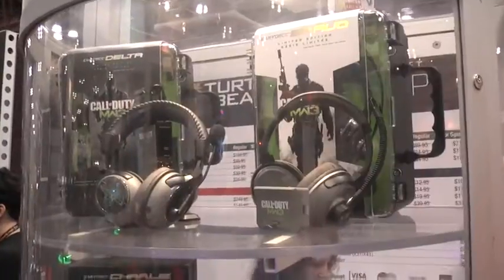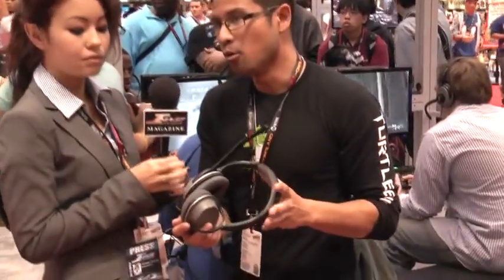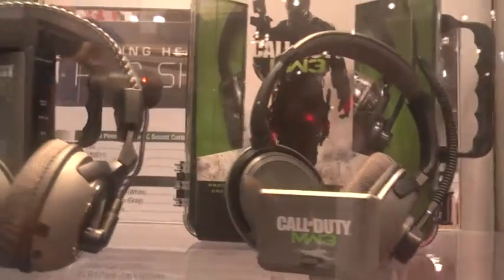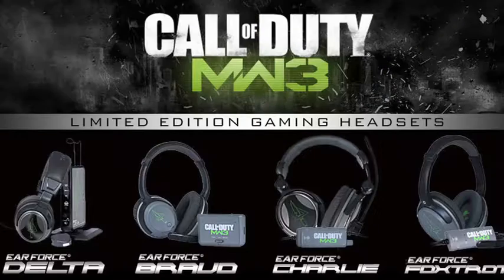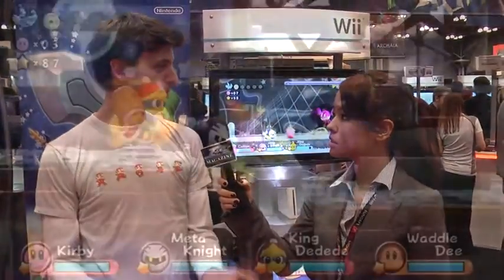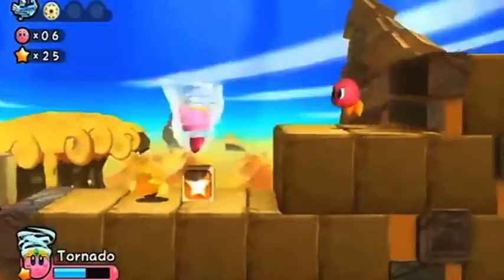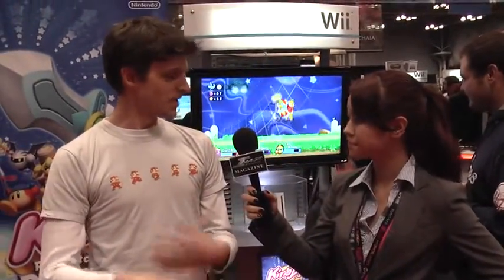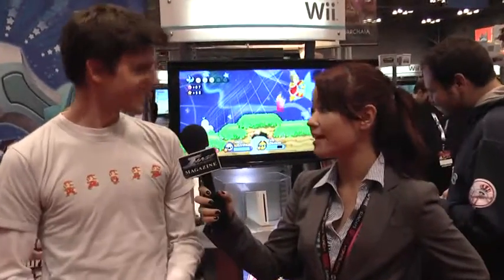Christine Comin Con 2011 2